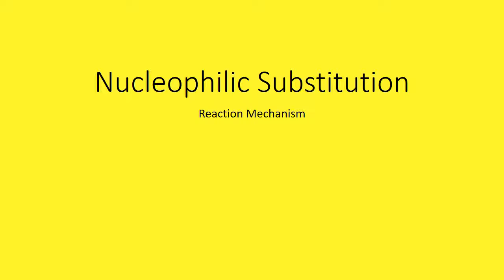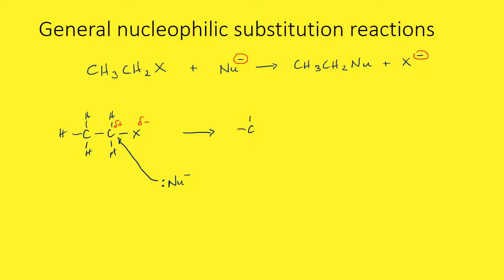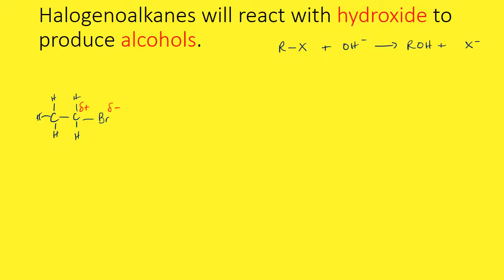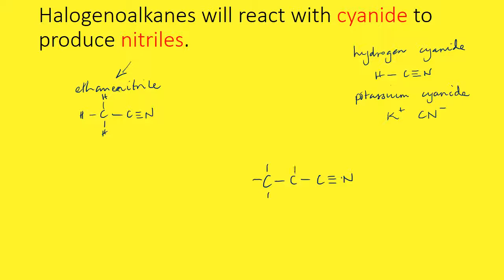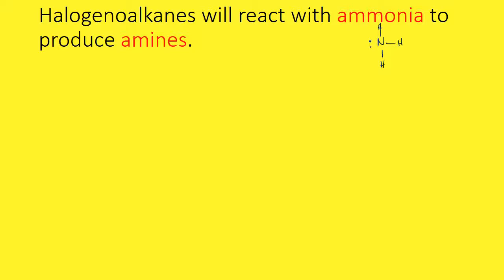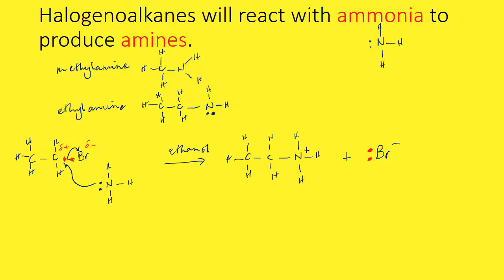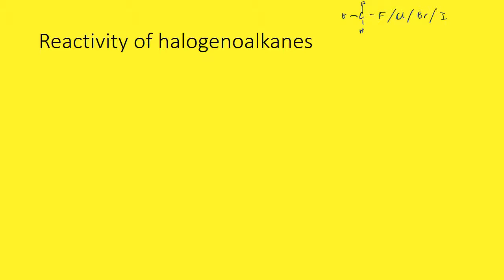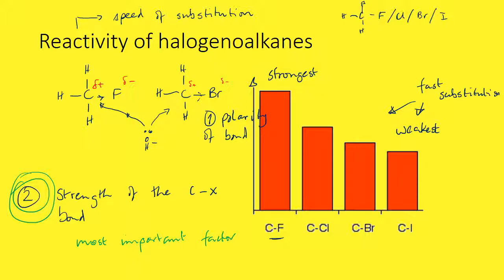5 Nucleophilic Substitution